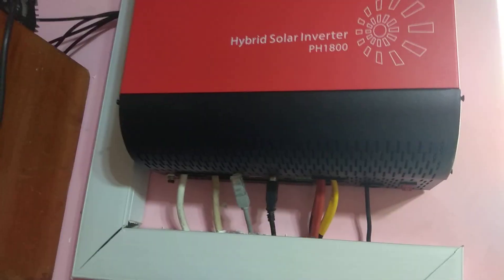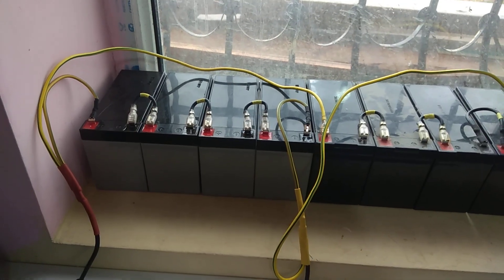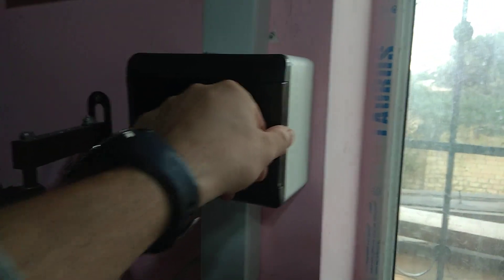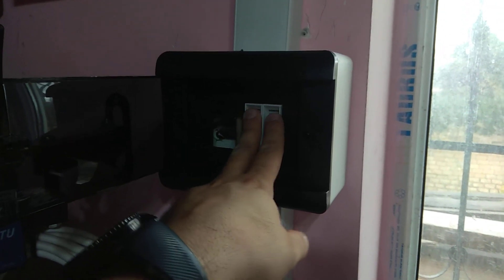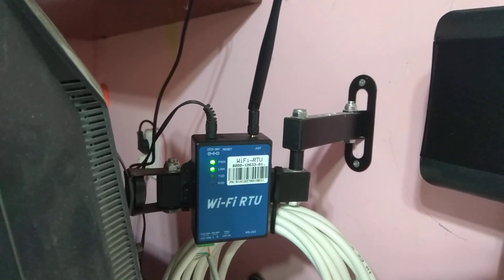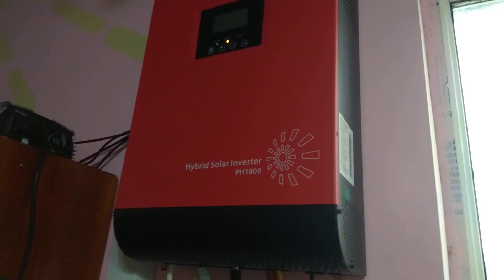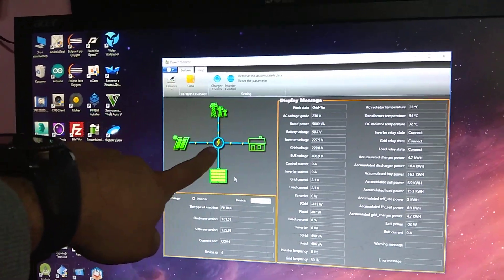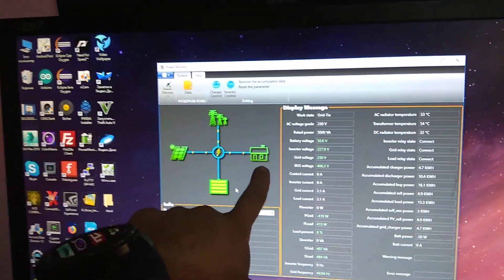Must solar inverter PH1800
Short review of solar inverter bought from mustpower.